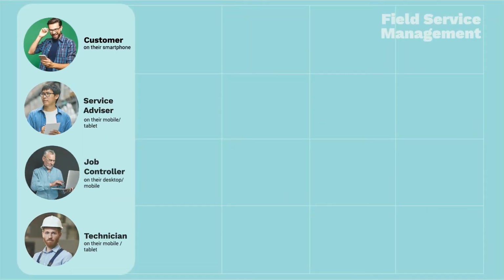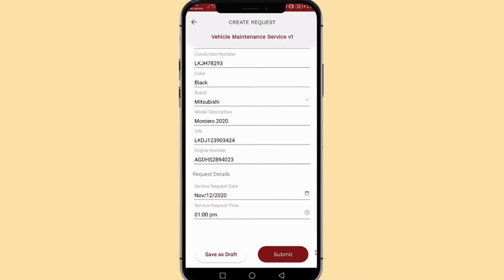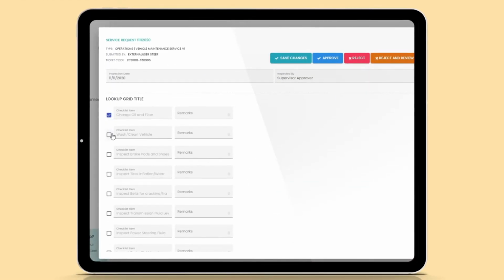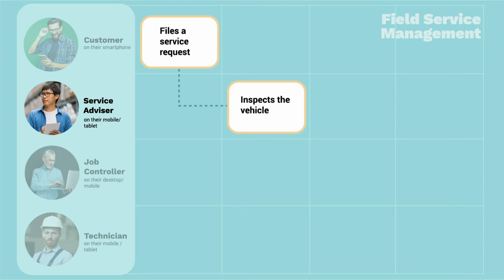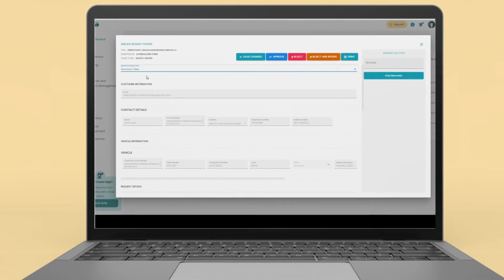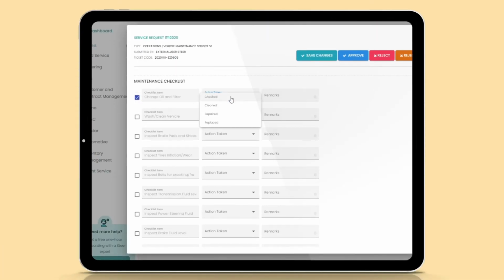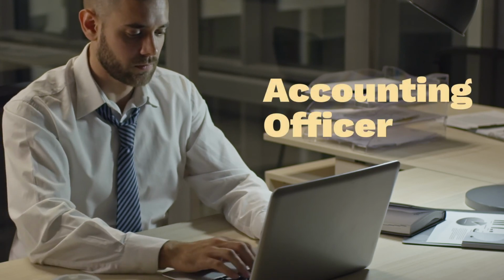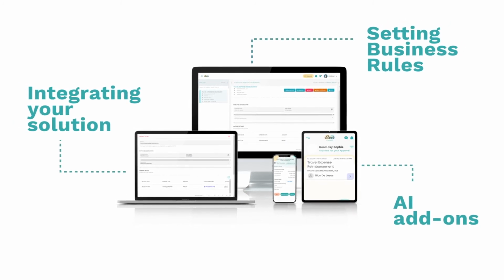Solution Showcase: Service Management Solution for Vehicle Repair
In this video, we'll give you a walkthrough of a field service management solution designed for companies catering to vehicle maintenance, repair, overhaul, and installation. Check it out!

It's time to improve service management and boost productivity. Know more about how Steer can help you boost productivity in your vehicle MRO business. today!